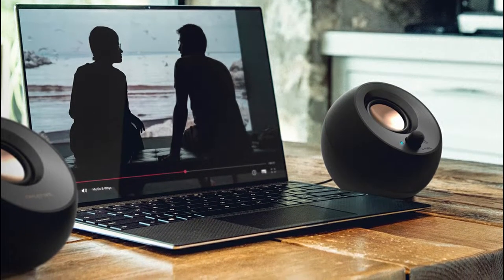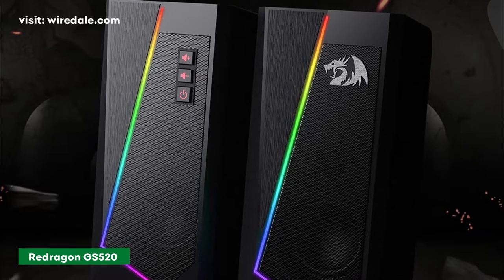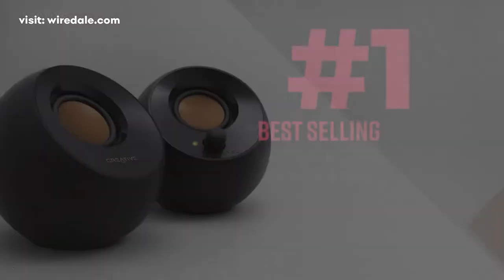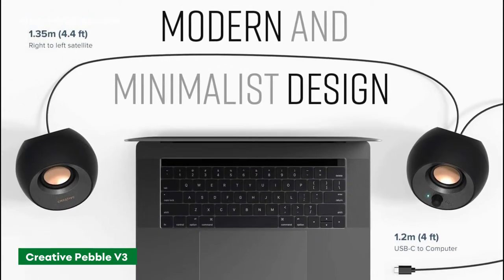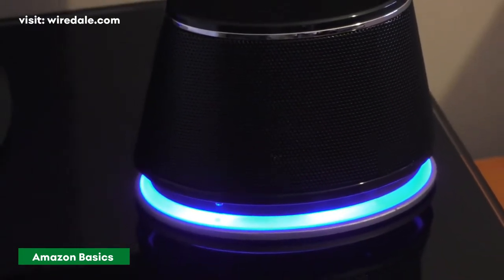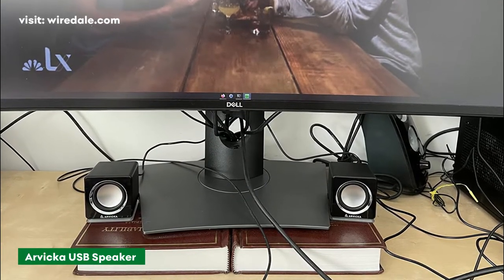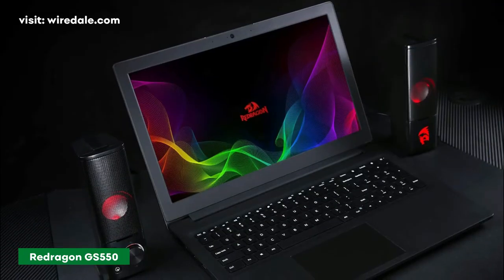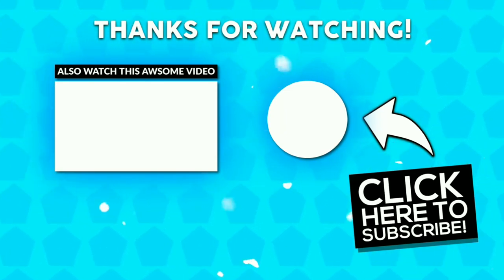Best USB Speakers 2022 for PC, Laptop or Mobile!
USB speakers are a lot cheaper than large hi-fi speaker systems and can be a great addition to a laptop or PC. In this video, we'll show you the best USB speakers currently on the market. Take a look at our picks for the best USB speakers 2022 for your PC, laptop, mobile, or any device. You can check US prices on Amazon (ad) in the list below

● Redragon GS520
● Creative Pebble
● Amazon Basics
● Arvicka USB Speaker
● Redragon GS550

PC speakers are available in a wide variety of variations, so you have a free choice, regardless of whether you choose a two-way stereo speaker system or a 5.1 surround sound system. If full bass is in the foreground, you should definitely use an x.1 system. This offers a great sound thanks to the supplied subwoofer.